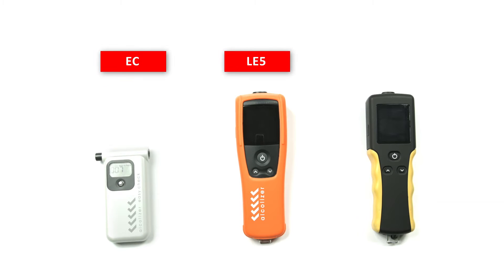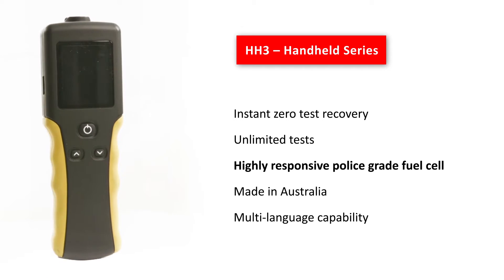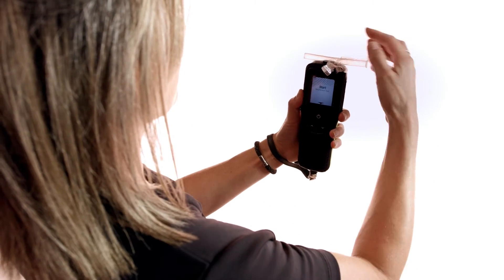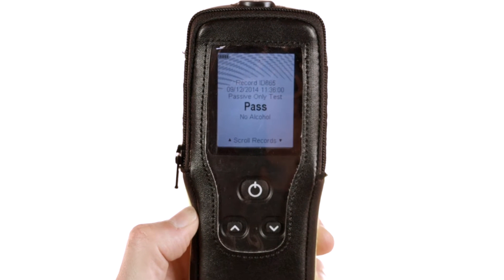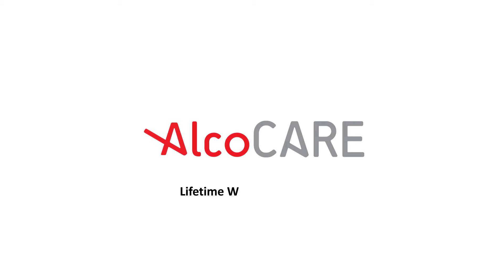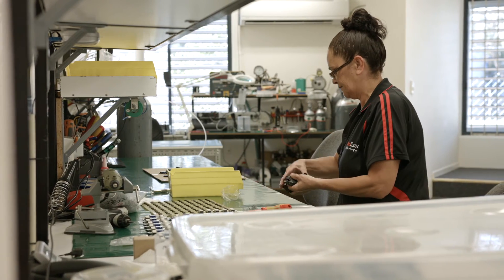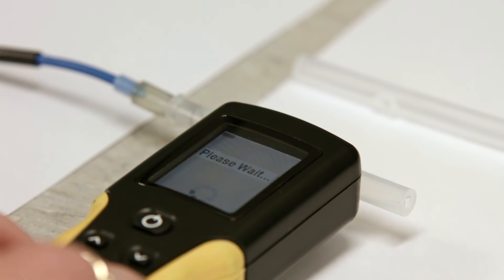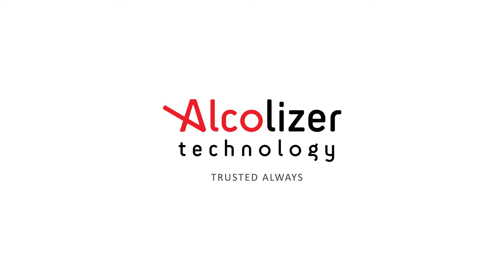HH3 Handheld Breathalyser - Alcolizer Technology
The Alcolizer HH Series has been specifically designed for commercial and industrial alcohol breath testing where evaluation is required in a small, rugged format suitable for flexible use around the workplace.

Alcolizer strive to support a safe and healthy working environment and believes the HH Series is an ideal unit for business and industries aiming to maintain a safe and capable workplace for its employees.